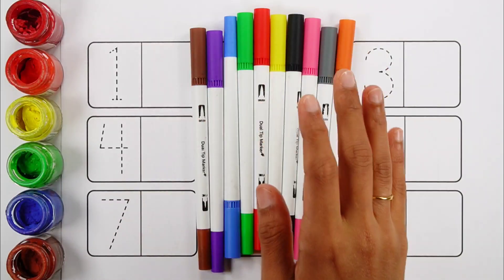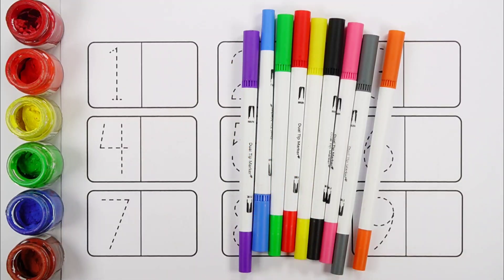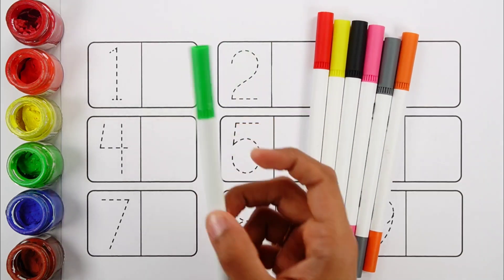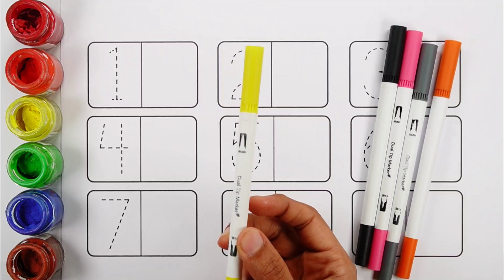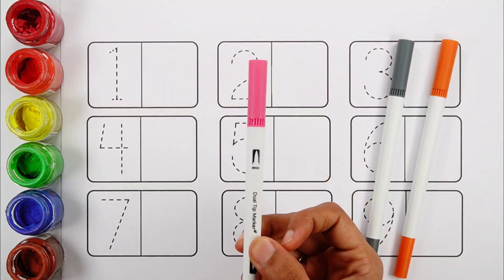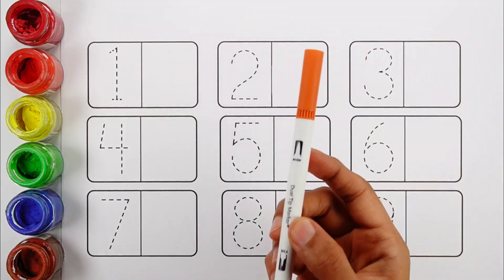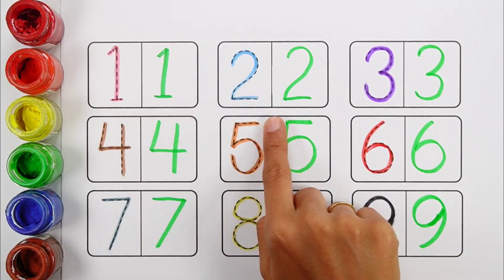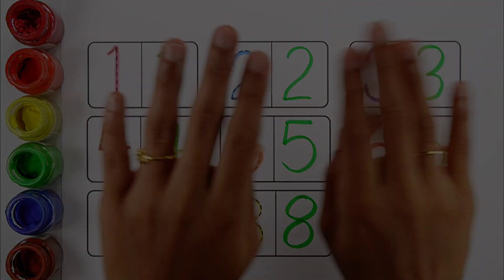123 Numbers Counting, Numbers song | 123 song, learn colors,count 12345 numbers | Preschool Learning